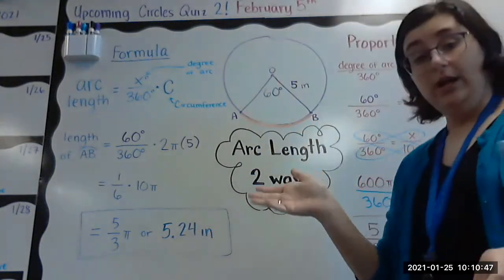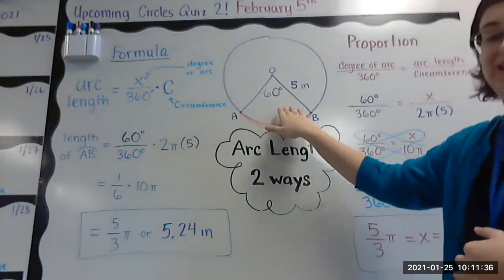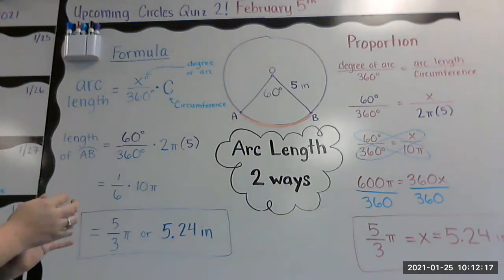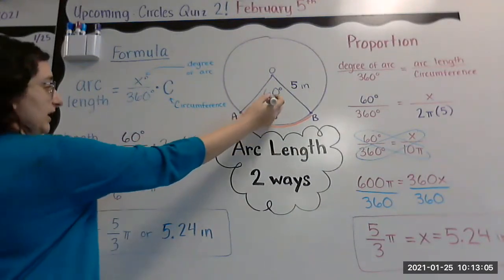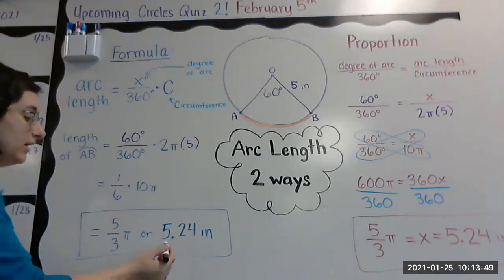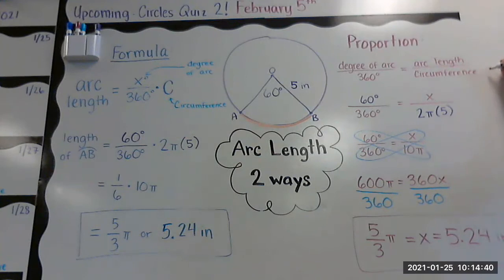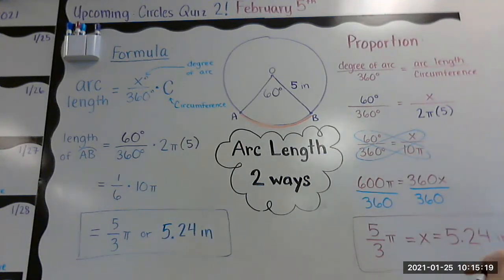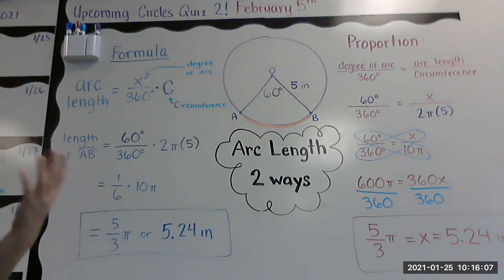Arc Length Overview